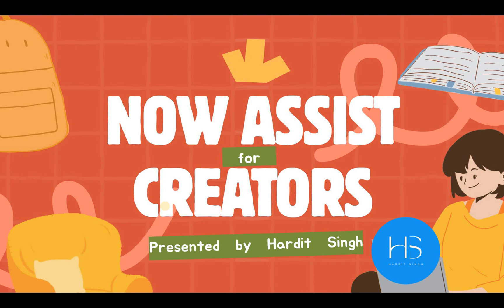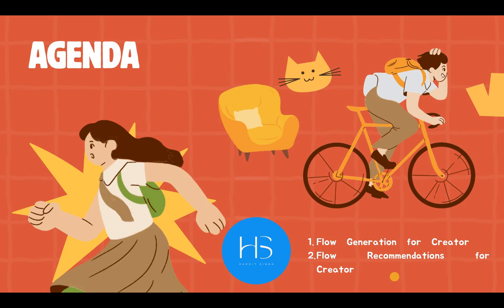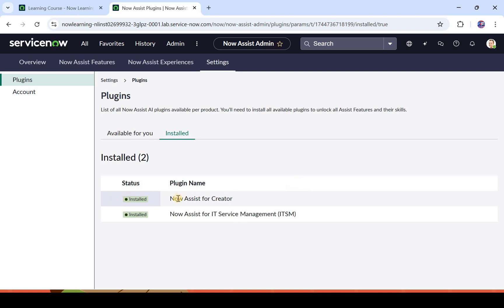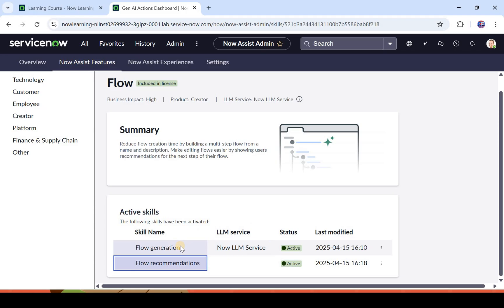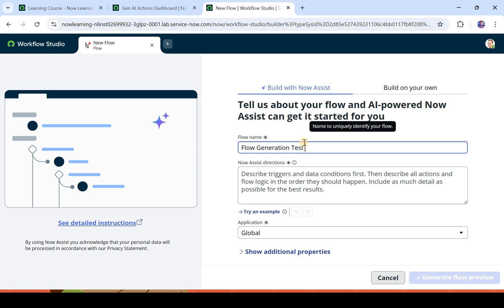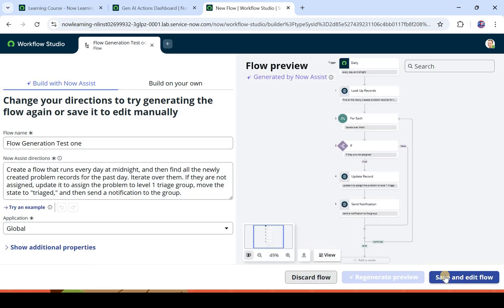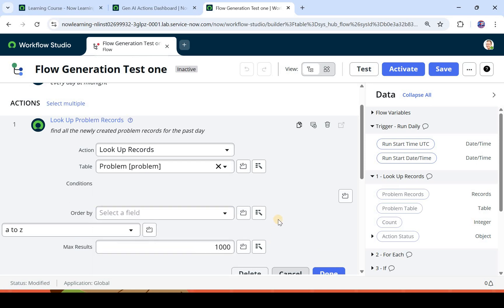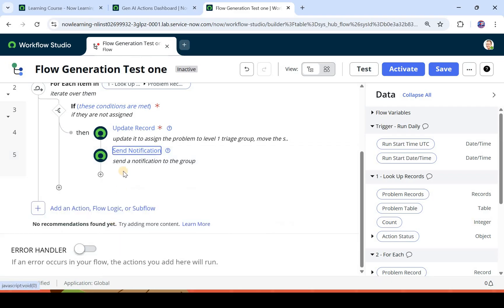Part 3 - Now Assist for Creators in ServiceNow | Generative AI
In the third part of Now Assist, we will explore couple of new skills for Creators.

00:00 - Introduction
00:47 - Agenda
01:22 - Overview of the Now Assist for Creators Skills
04:07 - Test the Skill